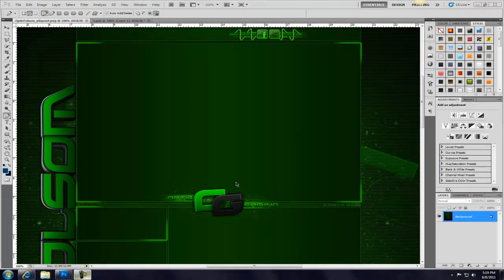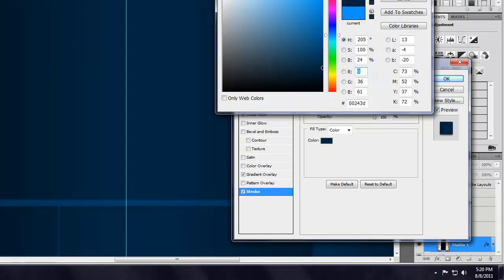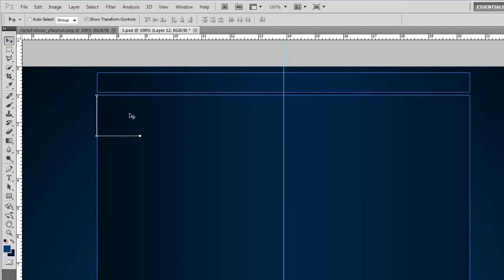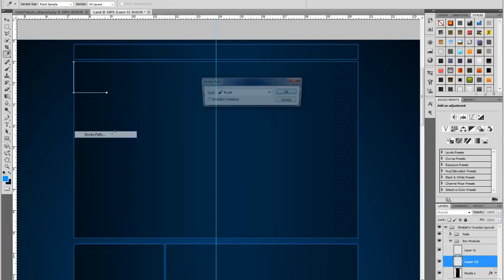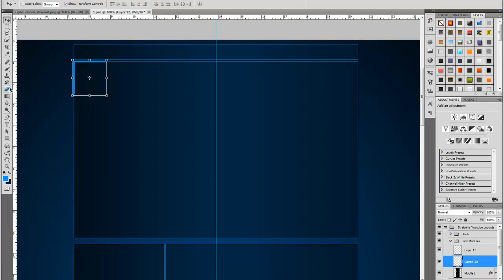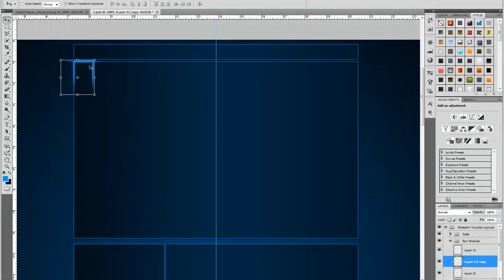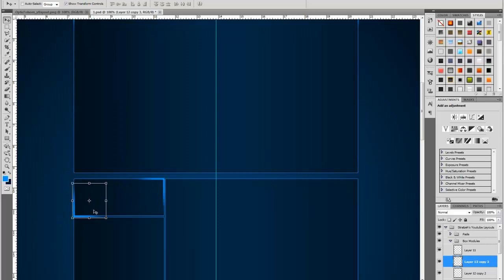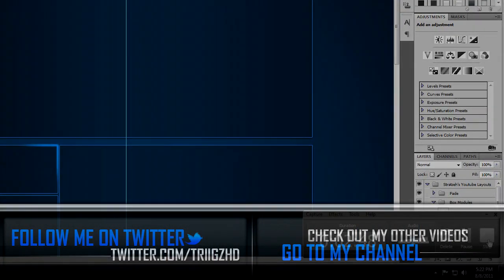Photoshop Tutorial: Fading Glow Effects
Sorry I have not have had a new video up in allite bit but I hope you like the tutorial and it helps you out. If you have any suggestions please leave a comment or private message me.